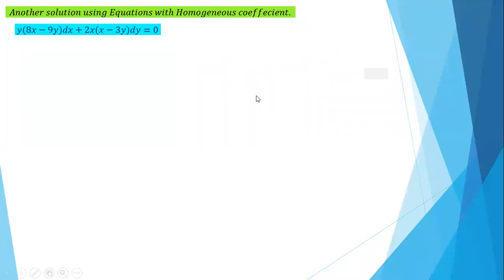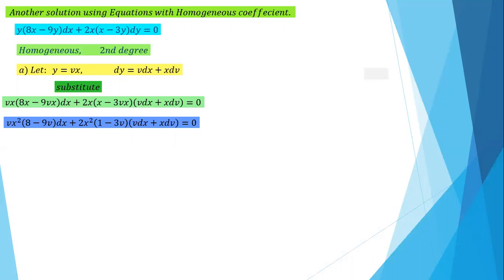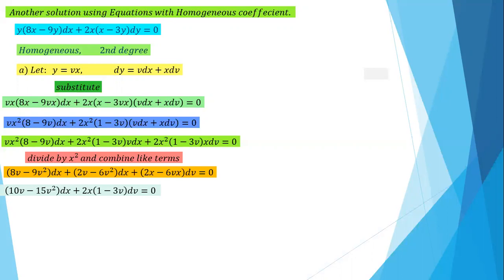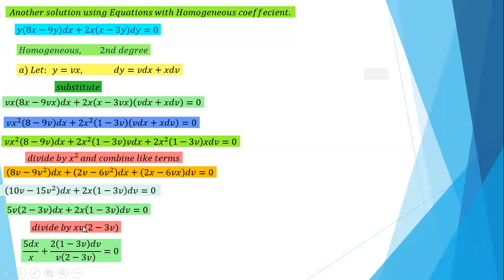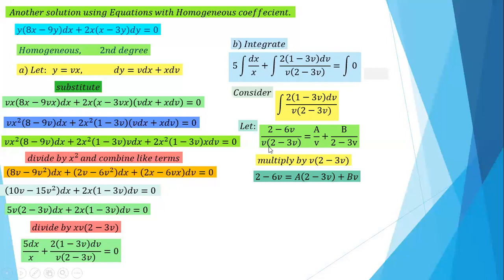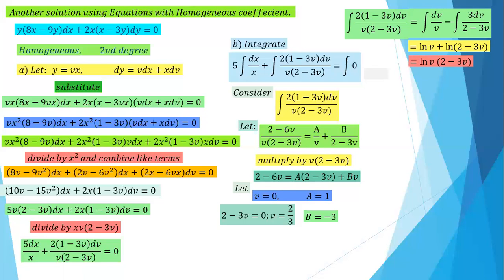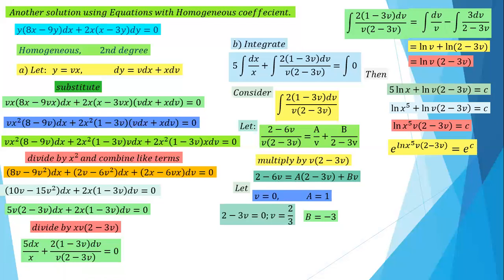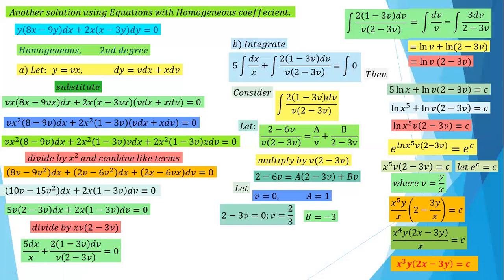Alternate Solution Using Equations with Homogeneous Coefficient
Differential Equation Alternate Solution Using Equations with Homogeneous Coefficient